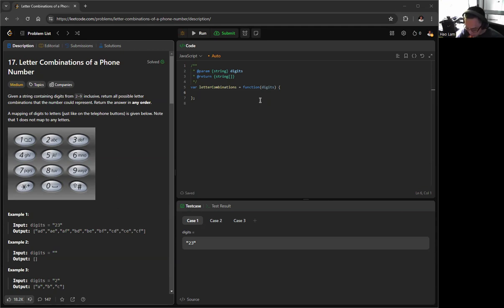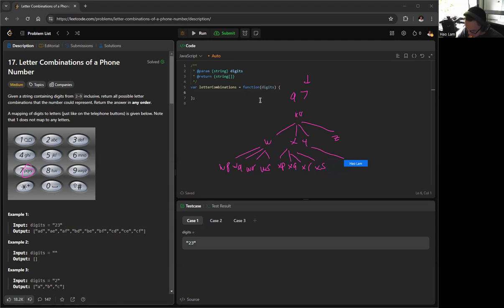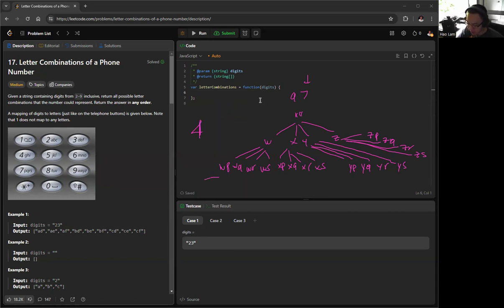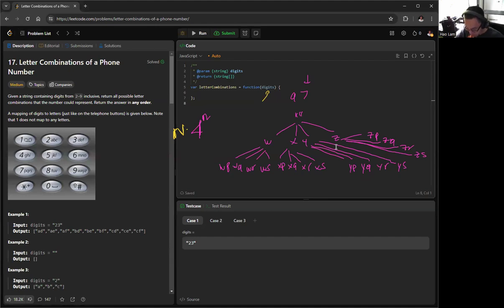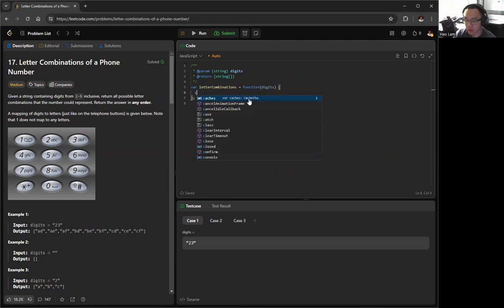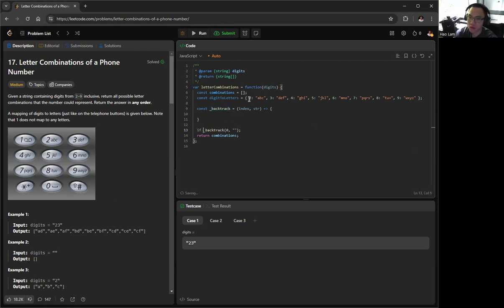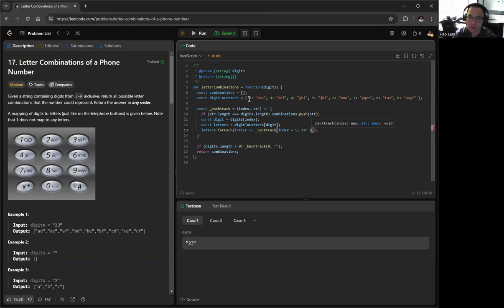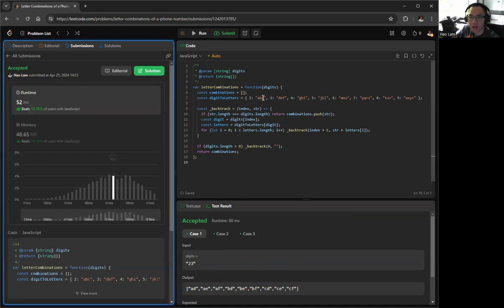Problem #17 - Letter Combinations of a Phone Number